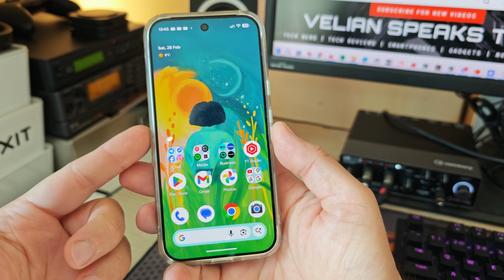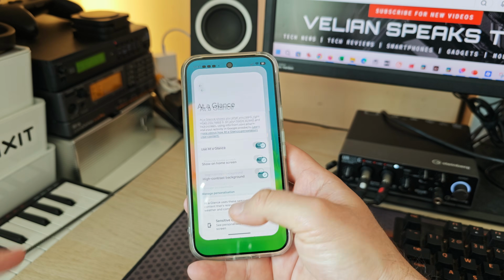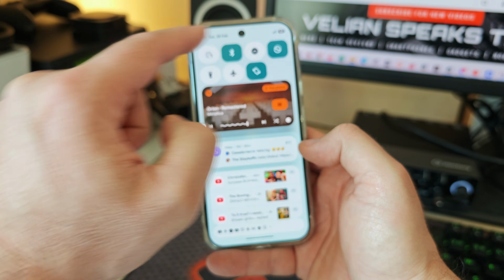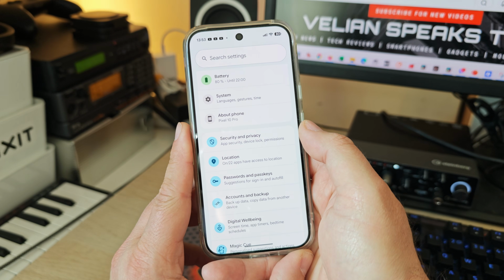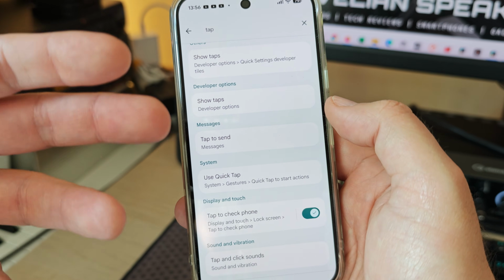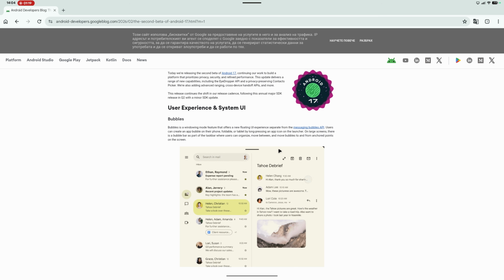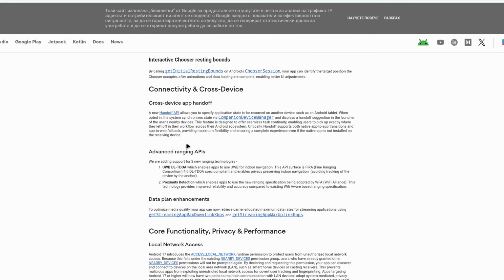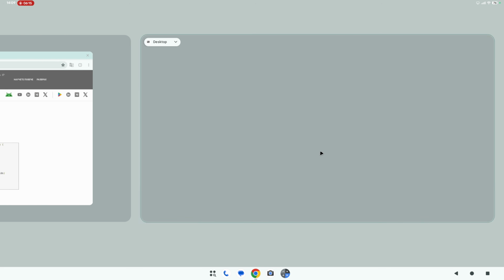Android 17 Beta 2: New UI & Developer Changes!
Video Quick Guide
00:00 Intro & Build Number
00:48 Google Search Bar
01:20 At a Glance New High Contract Mode
01:55 Satellite Settings
03:57 New Privacy Indicators
04:20 Accounts & Backup
04:56 More UI Changes
06:32 Desktop Mode & Developer Changes